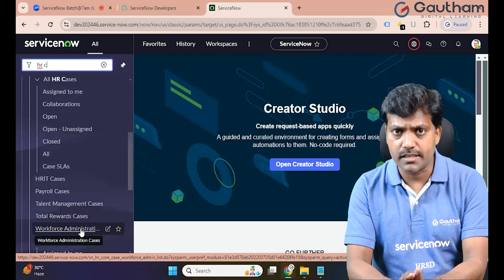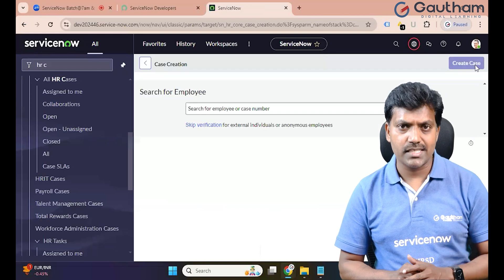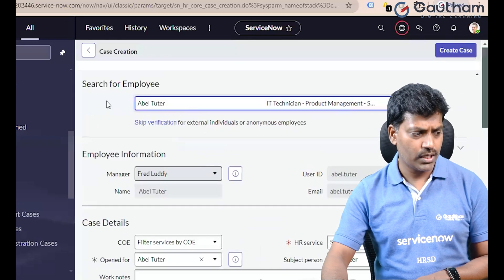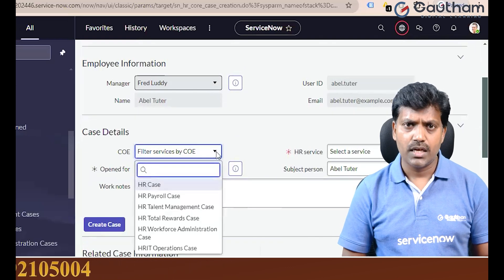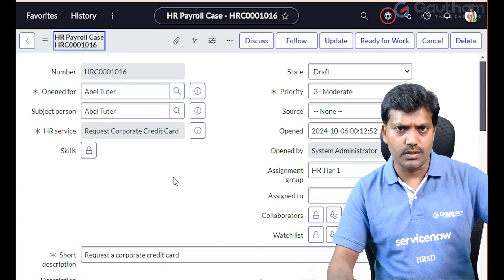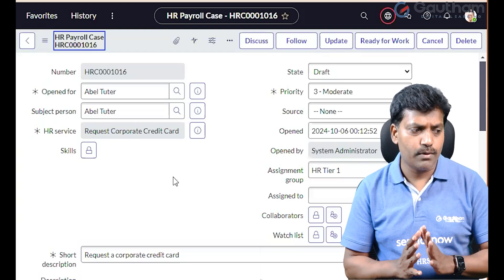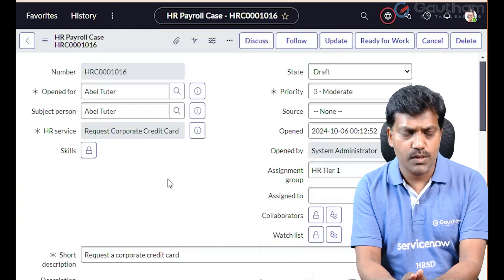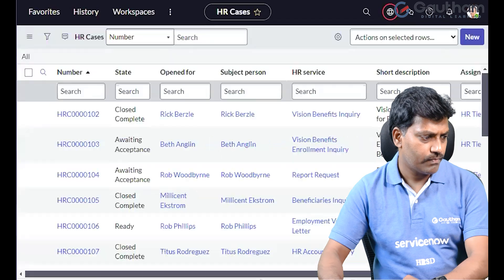ServiceNow HRSD Telugu Series - Episode 7 | HR Case Lifecycle | ServiceNow Telugu Videos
In ServiceNow HR Service Delivery (HRSD), the HR case lifecycle refers to the process flow of managing employee requests or issues within the HR department. Here's an overview of the key stages in an HR case lifecycle:

1. Case Creation
An HR case is initiated when an employee submits a request or issue. This can be through various channels such as the HR portal, emails, chats, or calls.
The case is automatically assigned based on assignment rules, case type, or employee information.
2. Case Assignment
The HR case is assigned to an HR agent or specialist. This assignment can be manual or automatic depending on the configuration.
The assigned agent becomes responsible for resolving the case.
3. Case Categorization
The case is categorized based on the type of request, such as:
Benefits
Payroll
Employee relations
Onboarding/offboarding
Proper categorization helps in routing the case to the right team or specialist.
4. Case Investigation
The HR agent reviews the case, gathers necessary information, and may collaborate with other departments or systems.
Documents or approvals may be required during this phase.
5. Resolution
The HR agent resolves the case by providing the necessary information, completing the required actions, or implementing the appropriate solution.
The resolution is documented in the case for future reference.
6. Employee Notification
Once the case is resolved, the employee is notified through their preferred communication channel (email, portal, etc.).
The agent may also follow up with the employee to confirm satisfaction with the resolution.
7. Case Closure
After ensuring the employee's issue is fully resolved, the HR agent closes the case.
In some cases, the case can be reopened if the employee feels the issue is not fully resolved.
8. Case Review and Reporting
HR teams can review case metrics, including time to resolution, case volume, and common issues.
These insights help in identifying areas for process improvement and ensuring compliance with HR policies.
Additional Elements in the HR Case Lifecycle:
SLA Management: Service Level Agreements (SLAs) track how quickly cases need to be resolved. Breaching SLAs can trigger escalations.
Knowledge Base: HR agents and employees can access a knowledge base for self-service or to assist in case resolution.
Escalation & Approvals: Complex cases may need escalations to senior management or involve approval workflows.
Automation: Routine tasks in case handling can be automated to improve efficiency.
HRSD streamlines this lifecycle to provide better HR services, enhance employee experience, and improve case management processes.